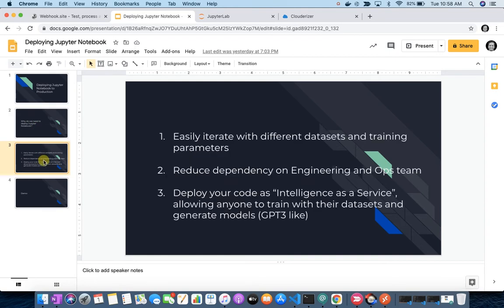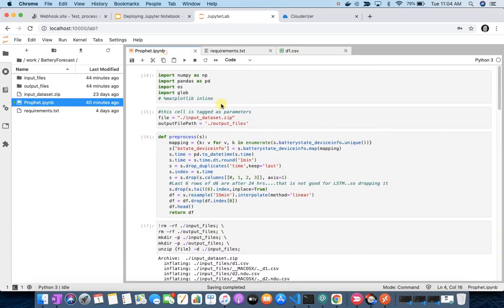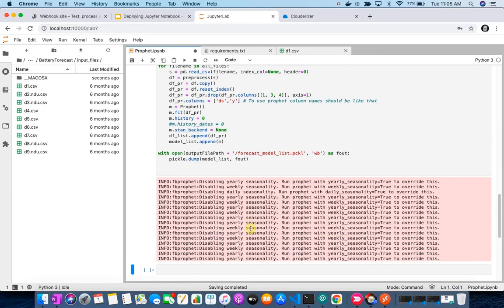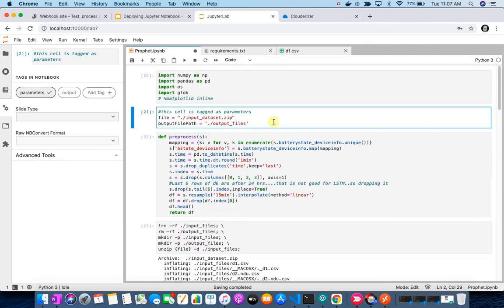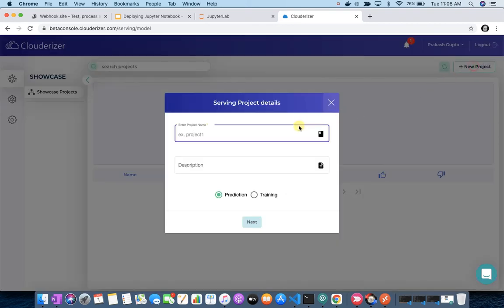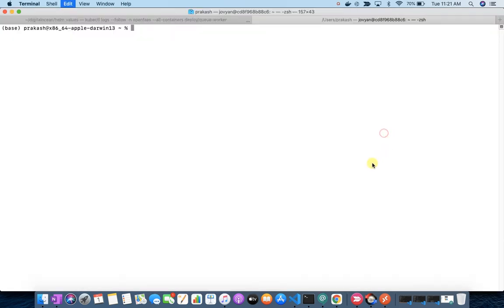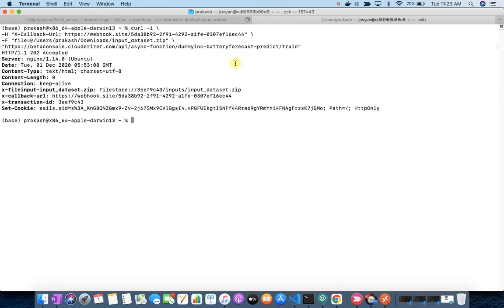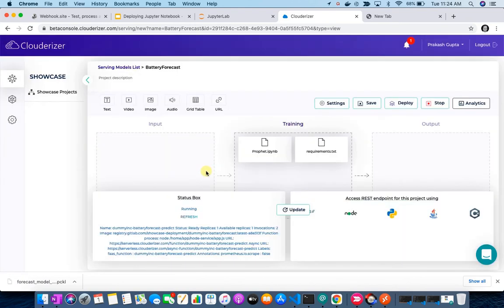Deploy Jupyter Notebooks as scalable Serverless functions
Deploy Jupyter Notebooks as scalable Serverless functions using Clouderizer. This feature is in beta.